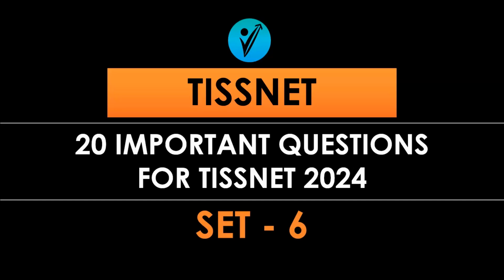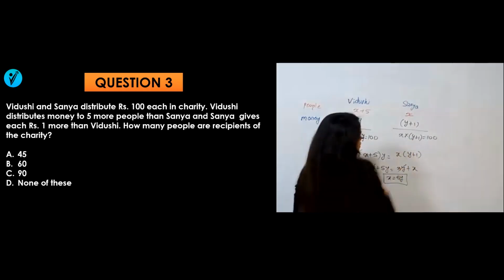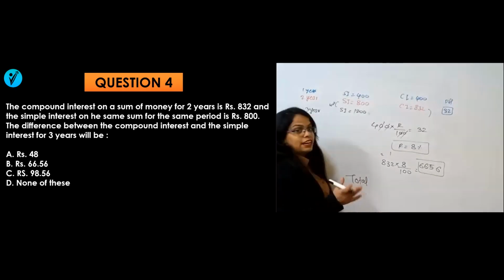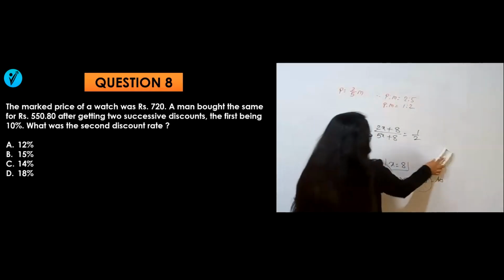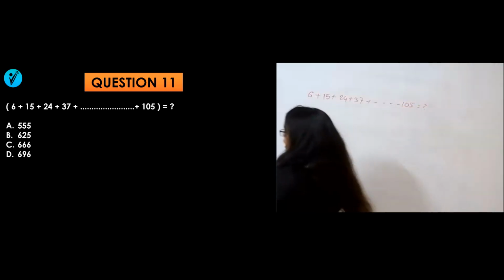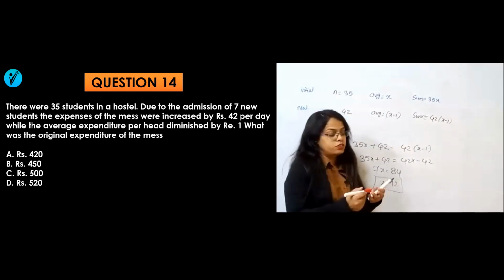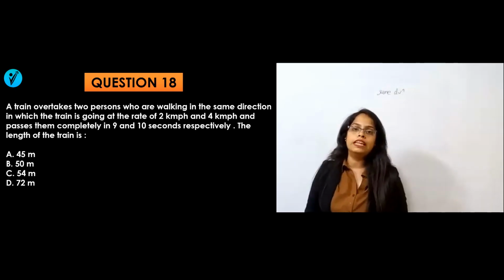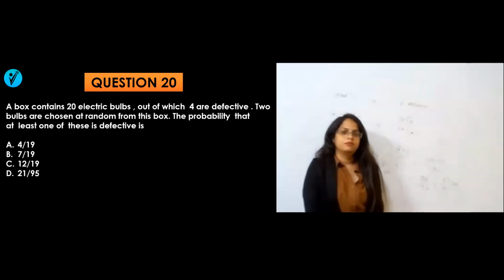TISSNET 2024 - Quantitative Aptitude Important Questions Set 6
In this video, we dive deep into the quantitative section, providing you with the 20 most crucial TISSNET quant questions.

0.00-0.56: Get ready for an insightful introduction that sets the stage for your TISSNET success!

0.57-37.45: Brace yourself as we meticulously explain and solve each of the 20 vital TISSNET quant questions. Our expert tutor breaks down the solution step by step, ensuring you grasp the concepts with ease.

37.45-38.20: As we conclude this power-packed session, we provide you with summarizing the key takeaways from the video.

Our comprehensive explanations, coupled with strategic tips, will sharpen your problem-solving skills and enhance your chances of acing the exam.

For more CUET PG 2024 Updates, join our TISS CUET VAIR Community